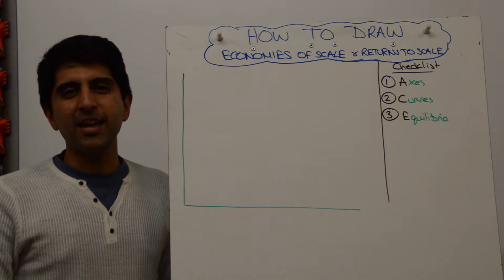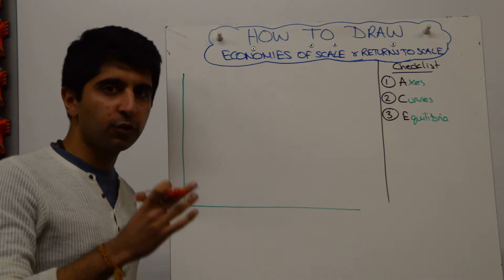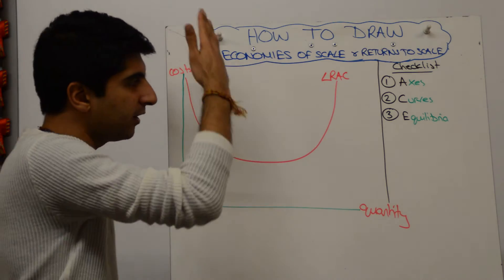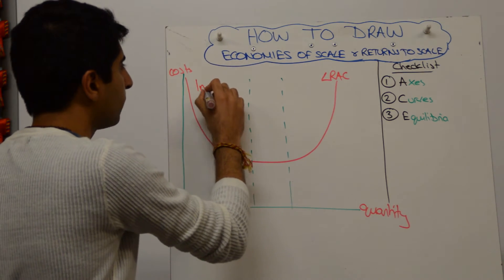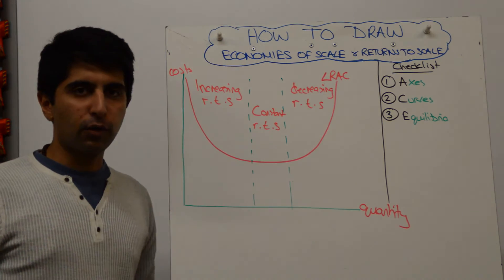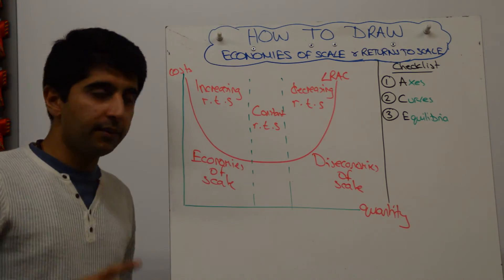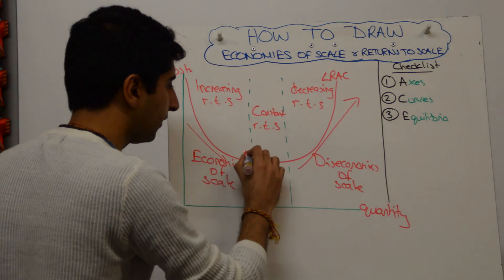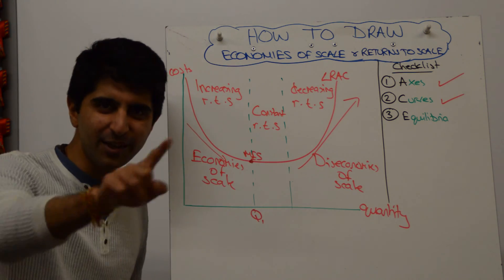Long Run Costs, Economies of Scale and Returns to Scale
Long Run Costs, Economies of Scale and Returns to Scale = How to draw the Long Run Costs, Economies of Scale and Returns to Scale diagram